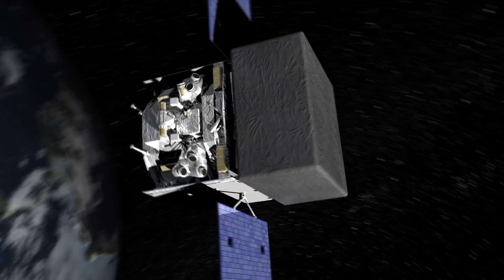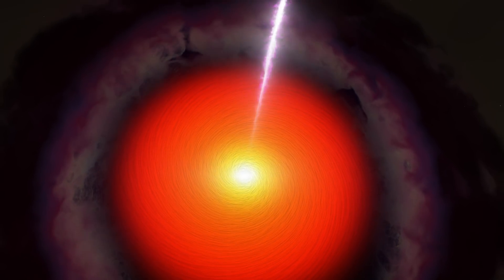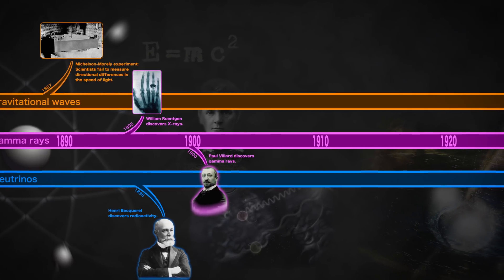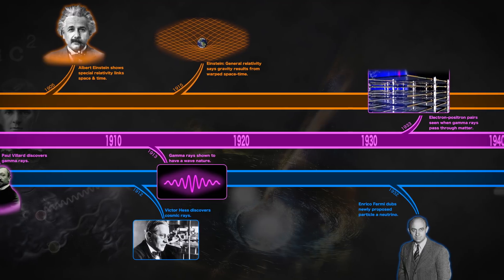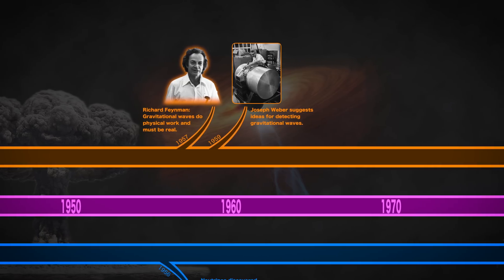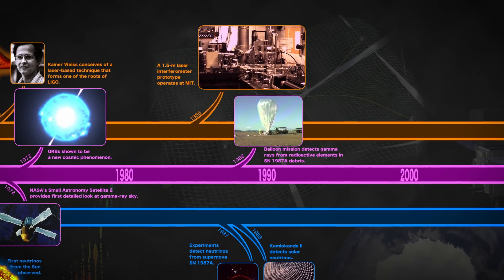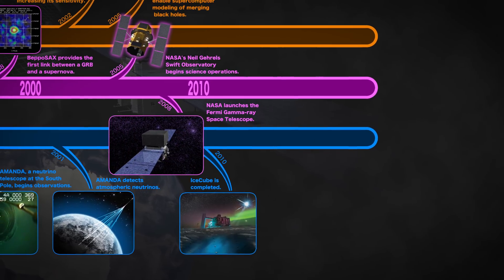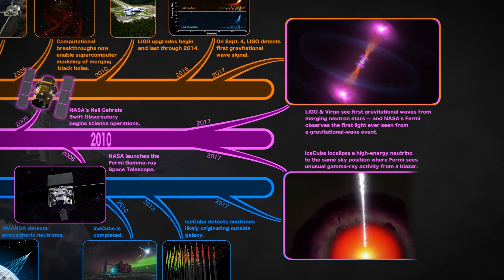NASA's Fermi Mission Shows How Luck Favors the Prepared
In 2017, NASA's Fermi Gamma-ray Space Telescope played a pivotal role in two important breakthroughs occurring just five weeks apart. But what might seem like extraordinary good luck is really the product of research, analysis, preparation and development extending back more than a century. This video timeline explores the historical progress of research into three cosmic messengers -- gravitational waves, gamma rays and neutrinos -- that Fermi helped bring together.

Music: "Family Tree," "The Archives" and "Beyond Truth" from Killer Tracks.